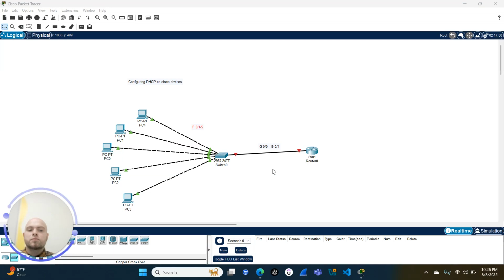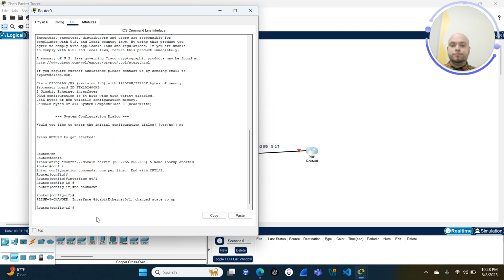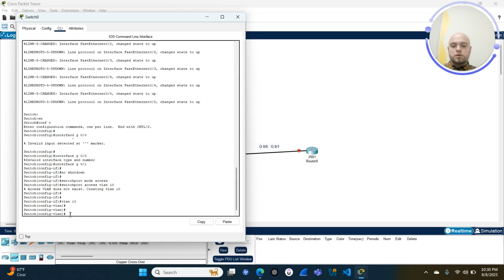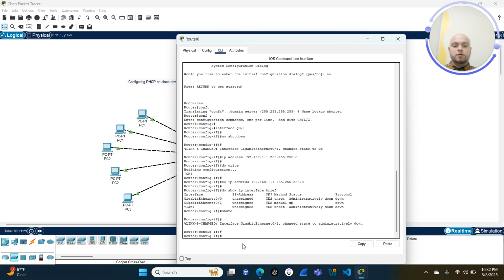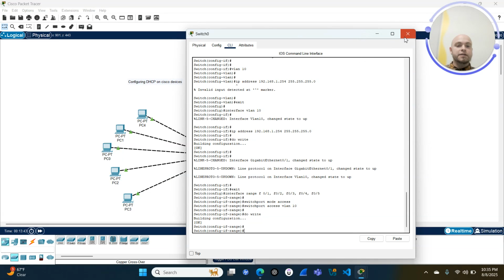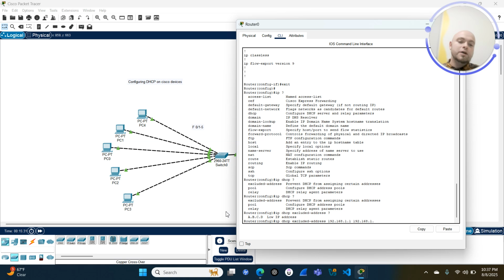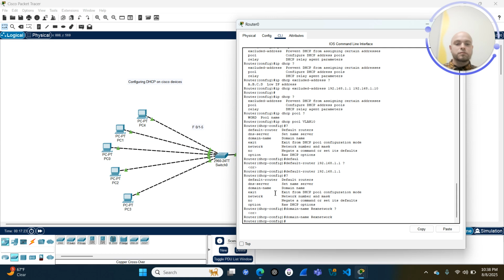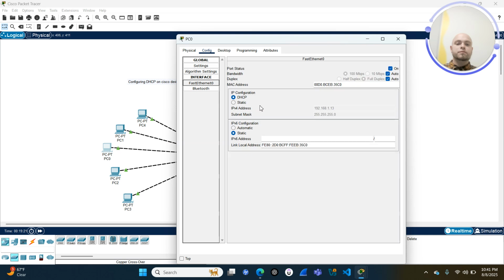Configuring DHCP on cisco packet tracer + small amounts of troubleshooting at the end.